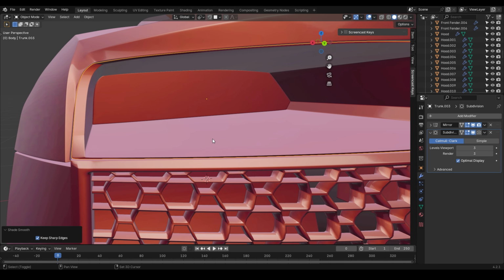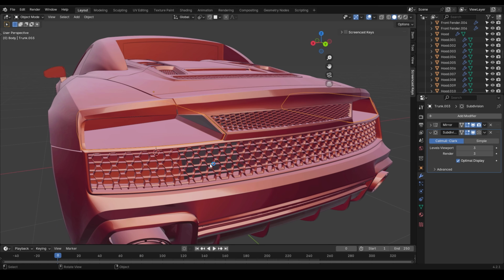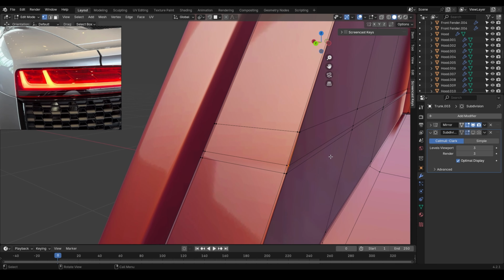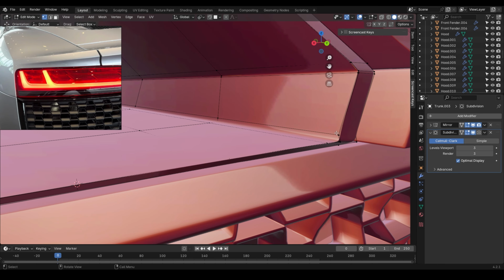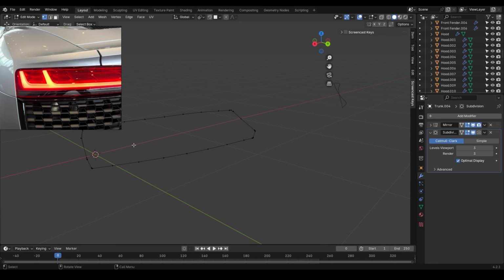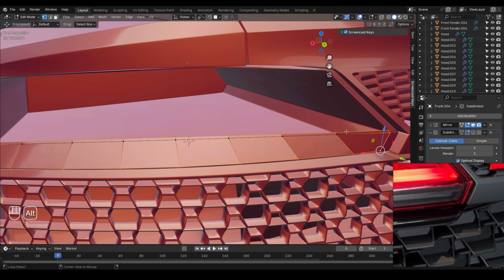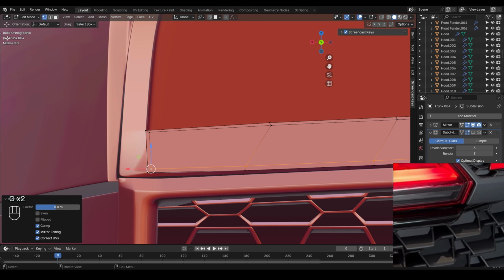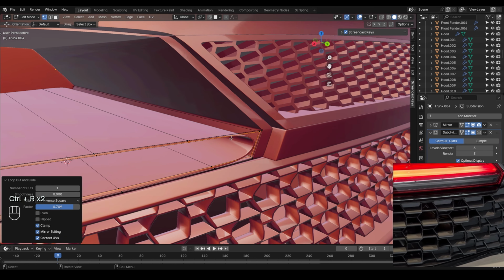AUDI R8 SPYDER Lesson #22_2 Rear Lights Secrets Revealed!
For the entirety of lesson 22 , we will be learning about how to model the audir8spyder RearLights in blender